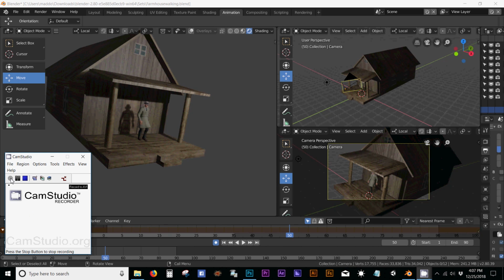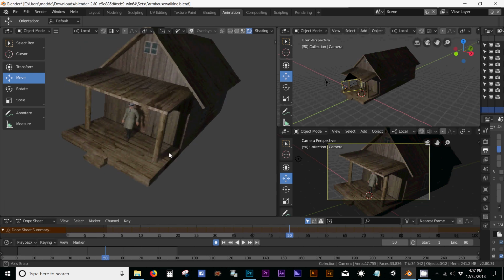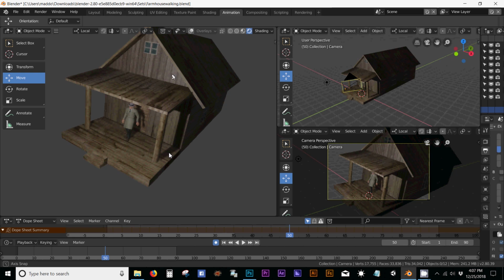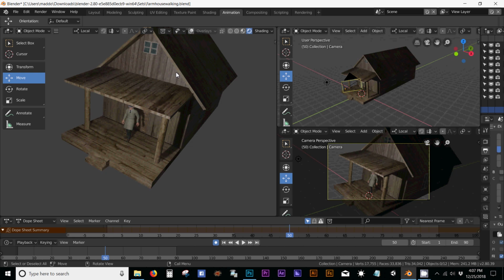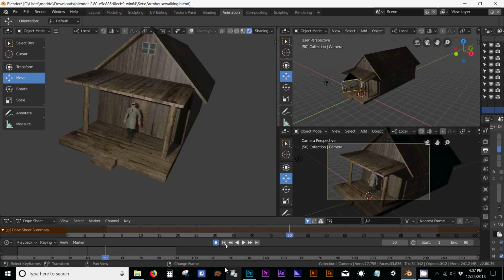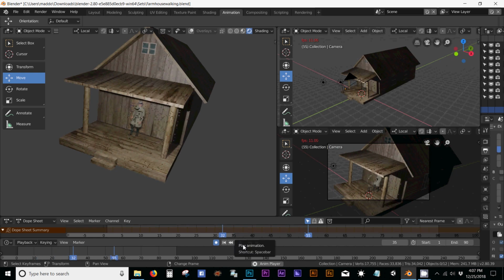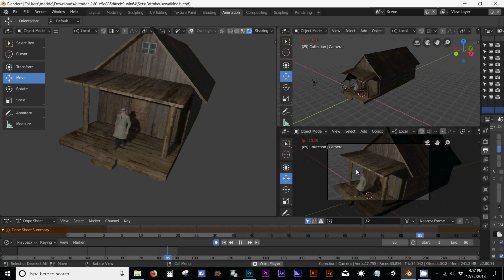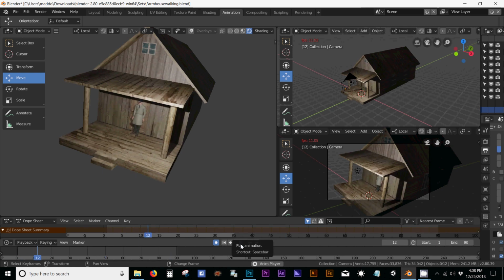Blender28WalkTest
MDDA Pictures at Cat Landing Studios is up and running, or at least walking. This is a CamStudio screen capture that as you will see sucks. Breaks up capturing movement in Blender .. not good.. but it is free. Camtasia, the one I used at work, costs 250 bucks. BUT as you can see I am living the dream. Spent most of yesterday downloading free 3D sets, props all the stuff you need to make feature flicks on my HP Z2 G3 puter with Blender, and Adobe Fuse.